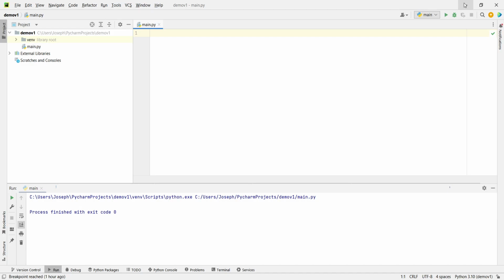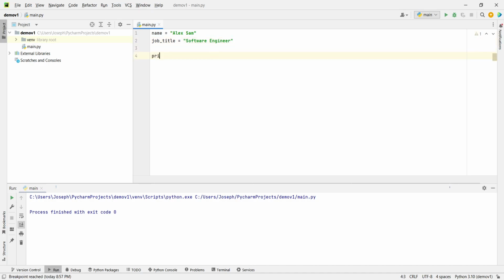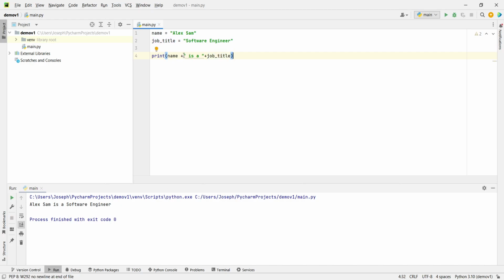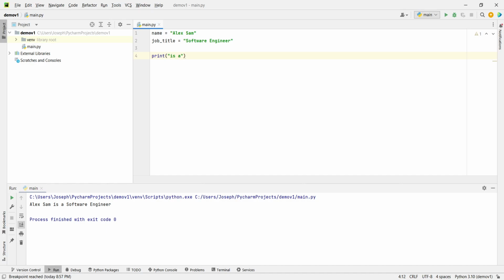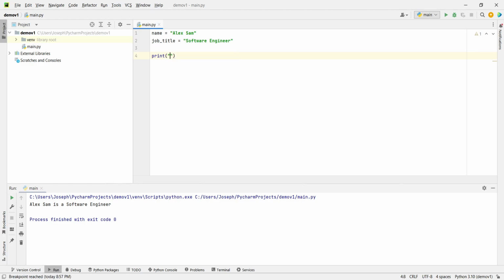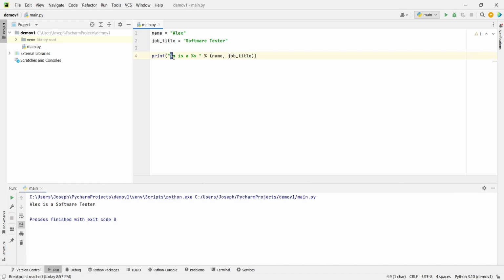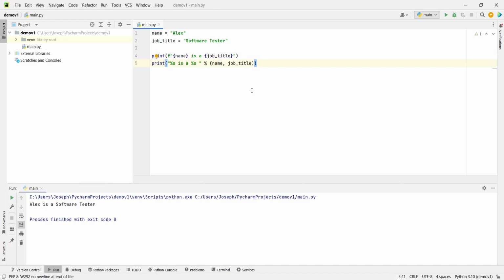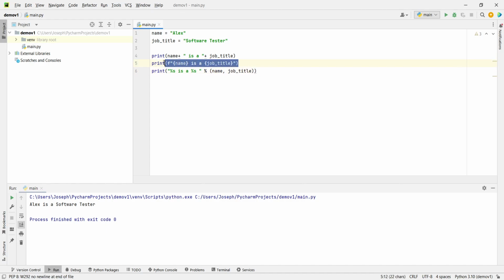Class 16 - Python Tutorial For Beginners - String Formatting